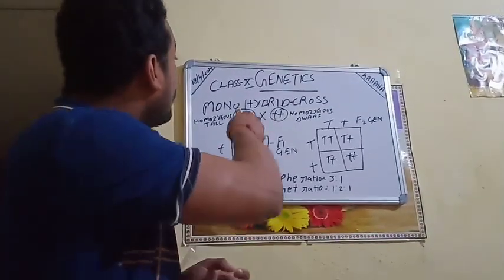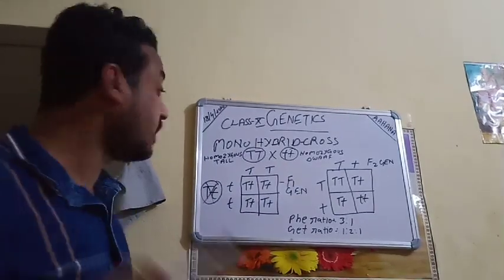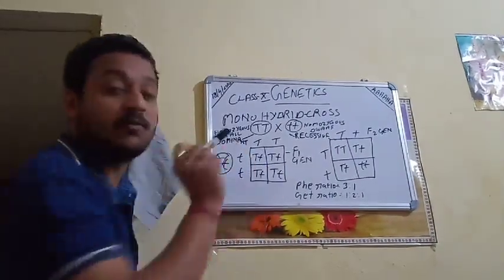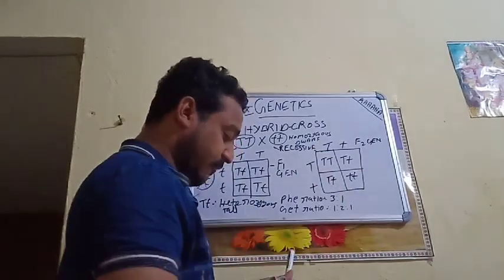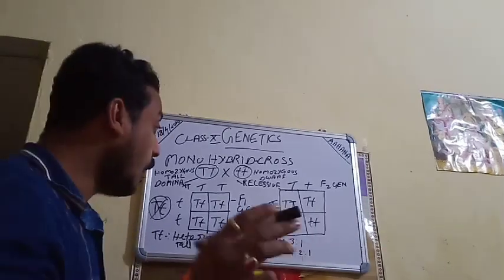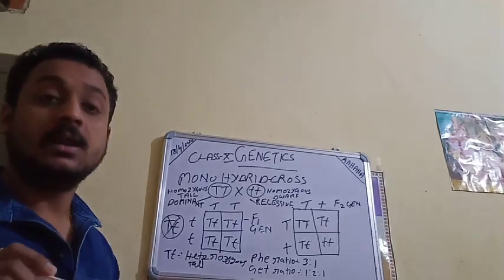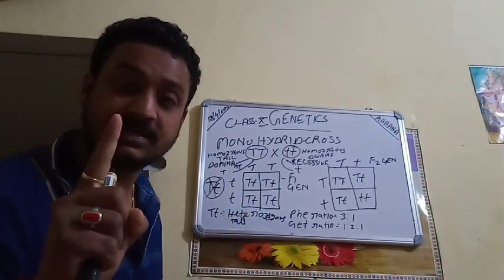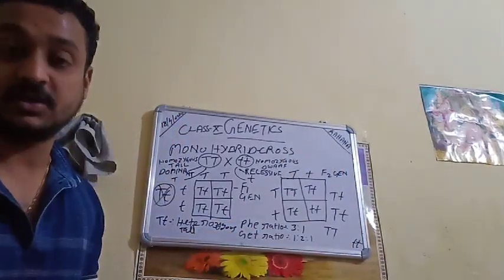CLASS X-BIOLOGY GENETICS explanation of monohybrid cross and law of seggregation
Explanation of monohybrid cross and law of seggregation